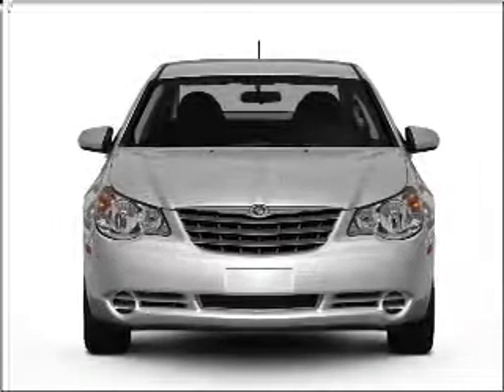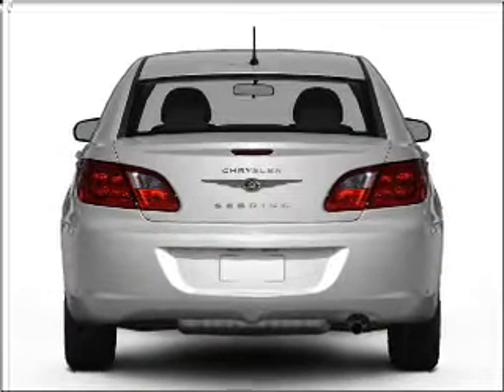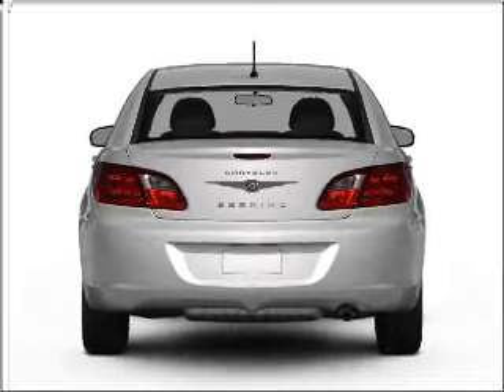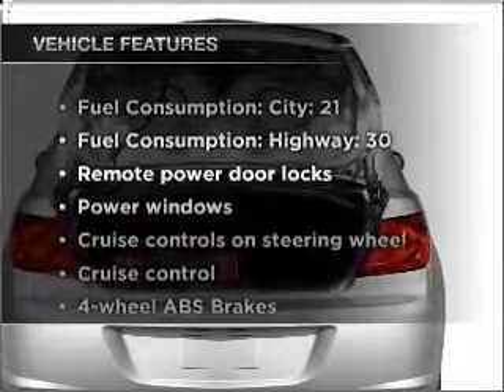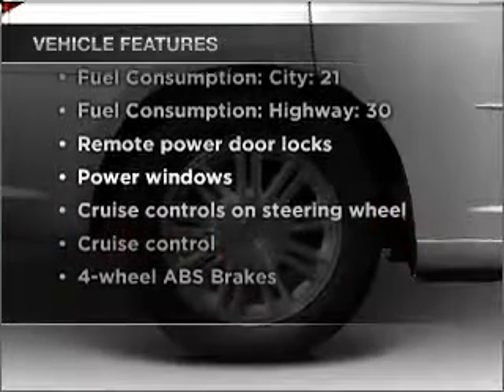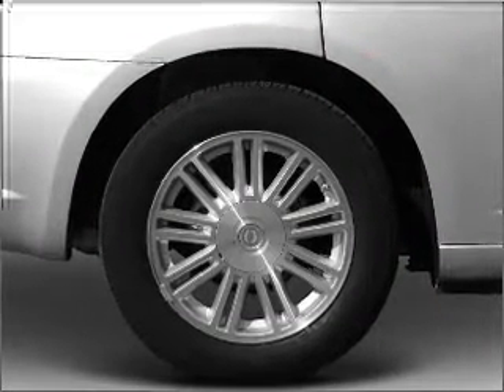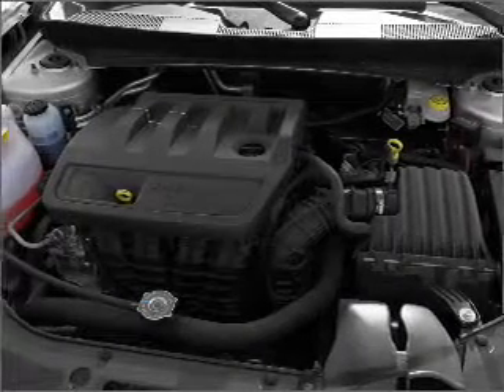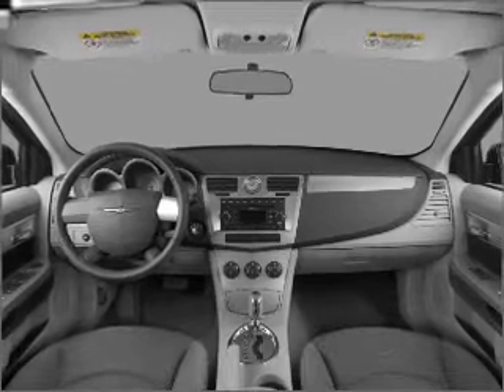2010 Chrysler Sebring - Lithonia GA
Year: 2010
Make: Chrysler
Model: Sebring
Trim: Touring
Engine: 2.4 liter inline 4 cylinder 16 valve
Transmission: 4-Speed Automatic
Color: White
Mileage: 33967
Address:
7969 Mall Pkwy